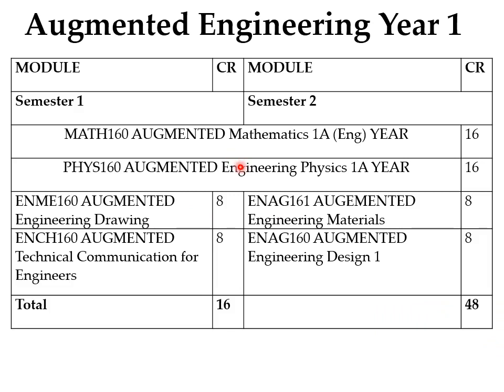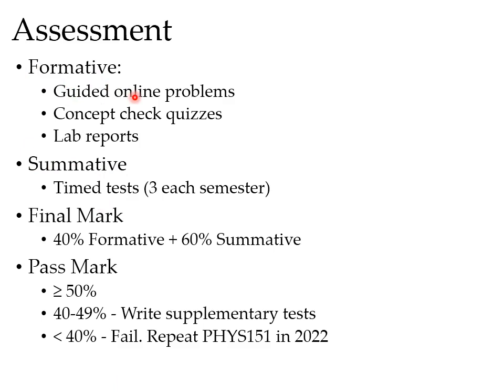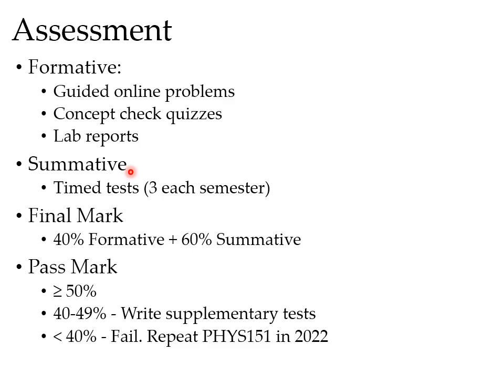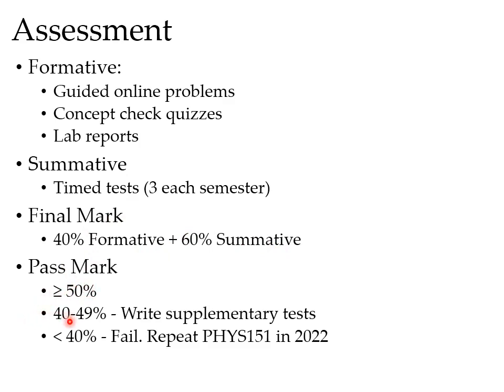PHYS160 HOWARD COLLEGE